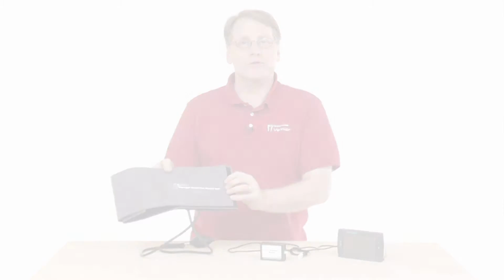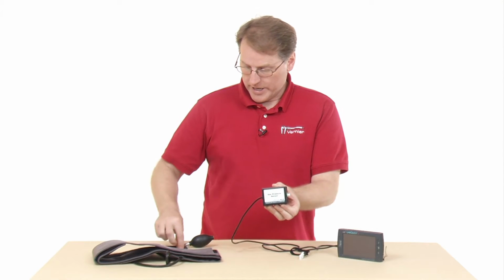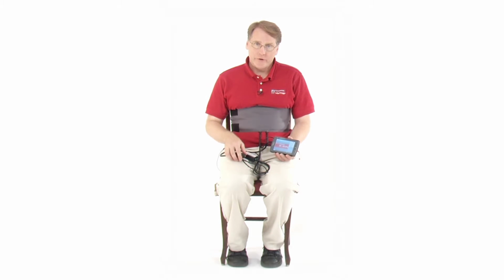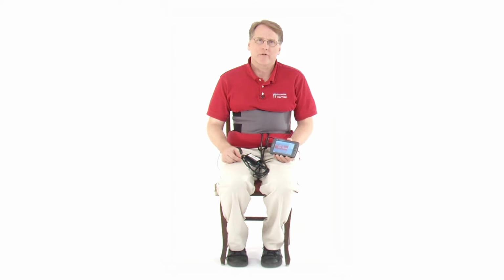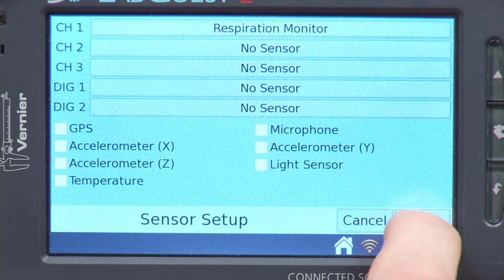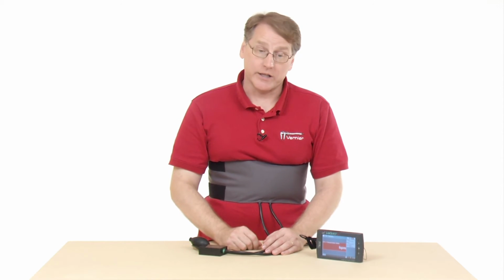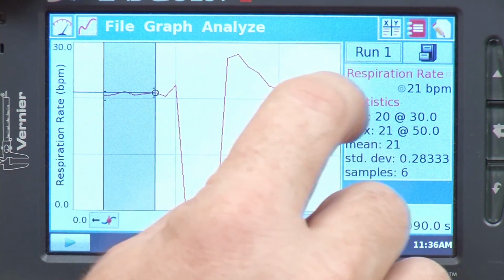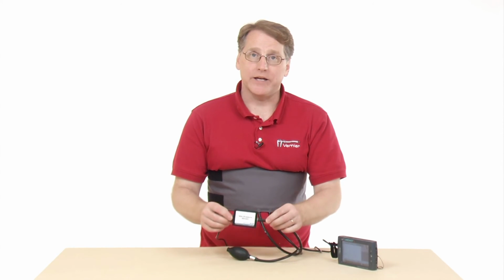Respiration Monitor Belt - Tech Tips with Vernier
The Vernier Respiration Monitor Belt is used with the Gas Pressure Sensor to measure human respiration. Simply strap the belt around the chest and pump air into the belt with the hand bulb, and monitor the pressure associated with the expansion and contraction of the chest during breathing.